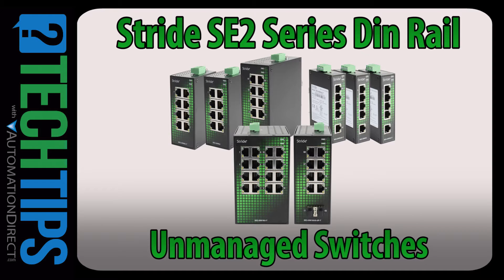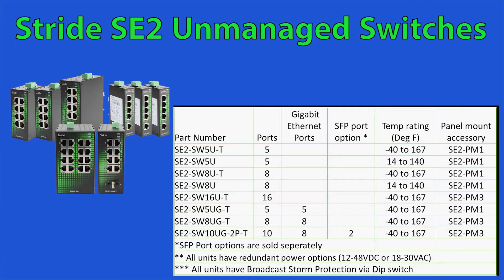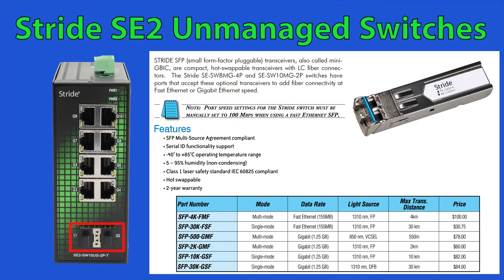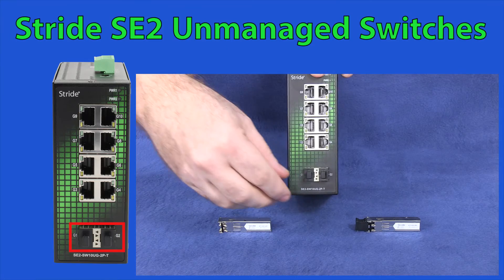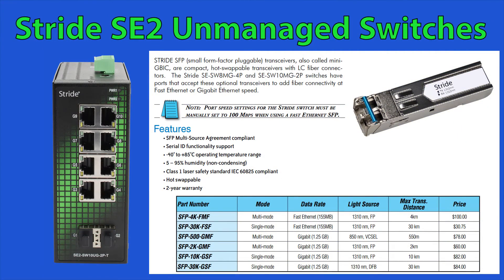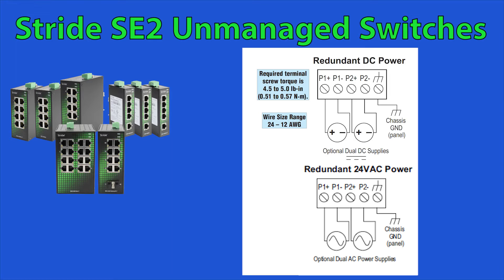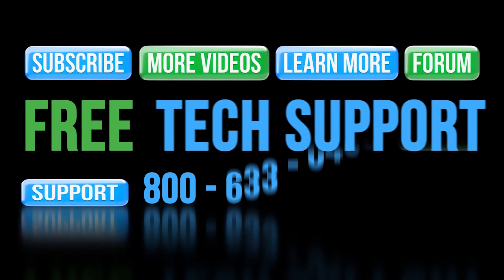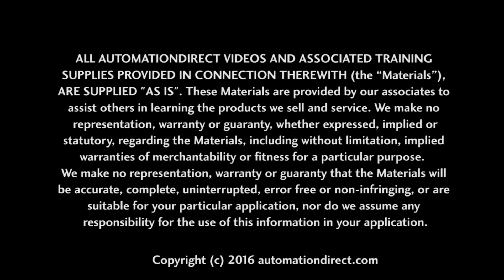Stride Din Rail Mounted Unmanaged Switches from AutomationDirect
The Stride unmanaged Industrial Ethernet Switches now offer even more connectivity choices for your Ethernet applications. With the same reliability and performance you’ve come to expect from Stride, the Stride DIN rail switches include new models with gigabit Ethernet, higher port count (up to 16 port), and SFP options.